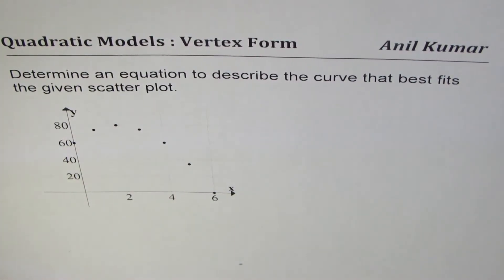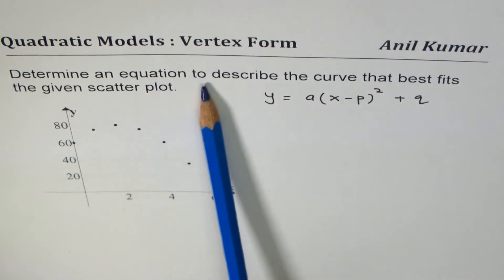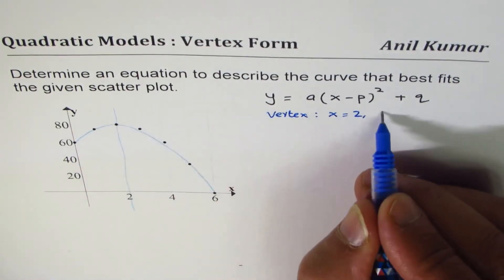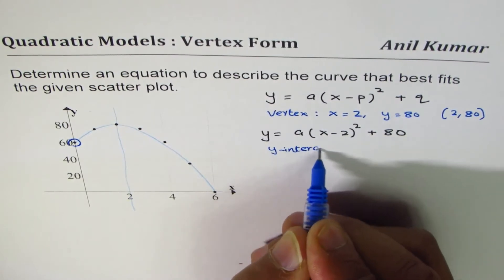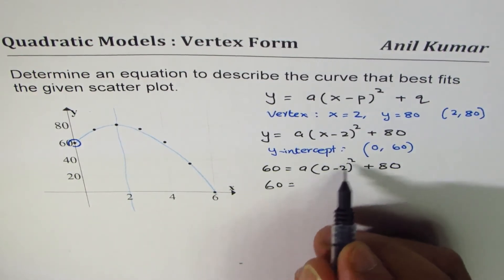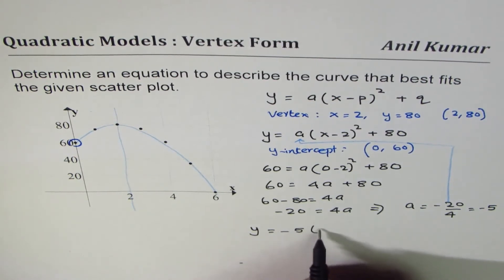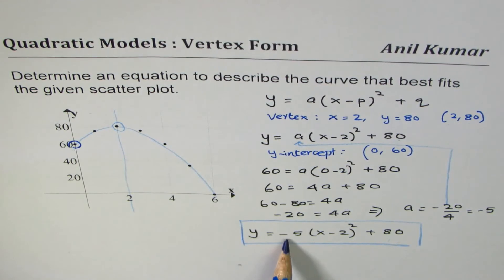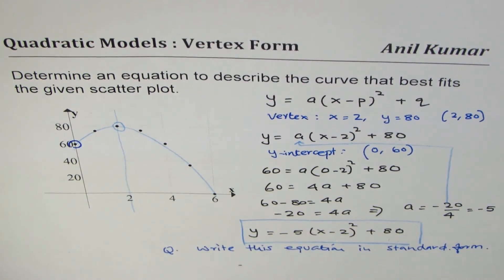Quadratic Equation in Vertex Form from Scatter Plot Data